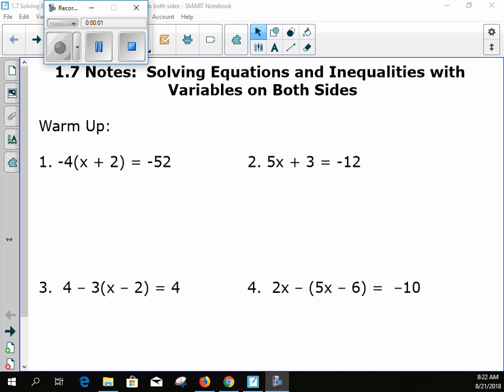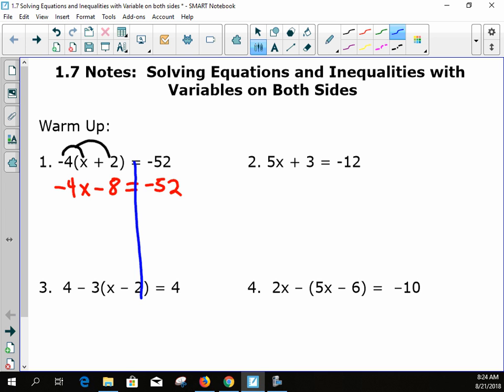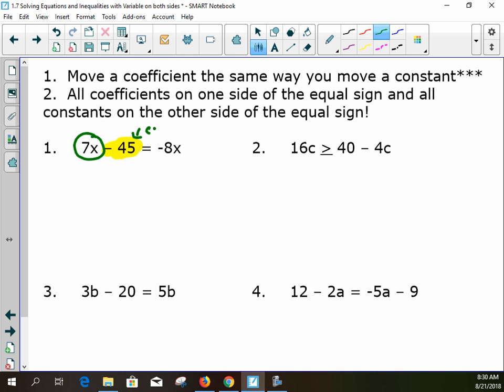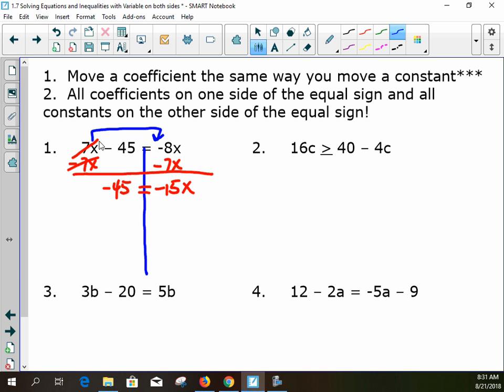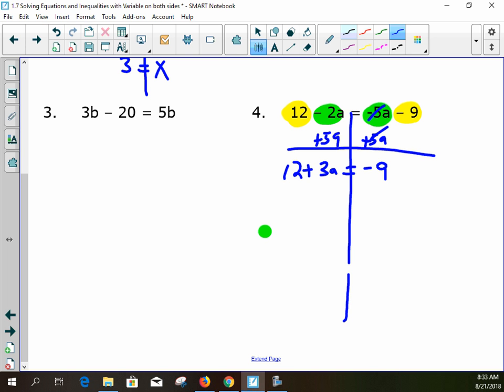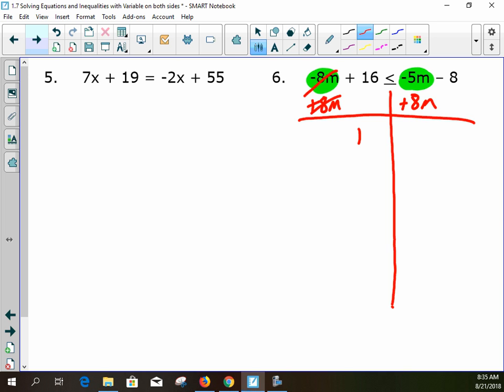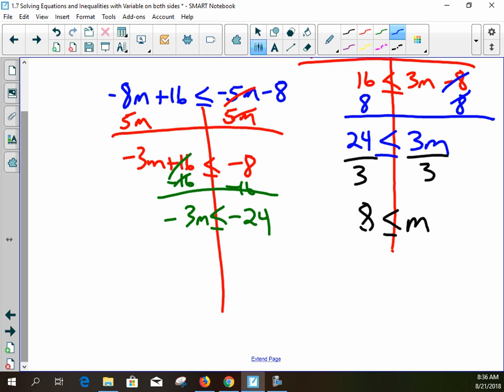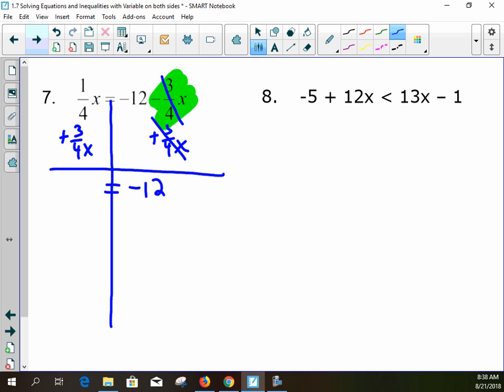1 7 Solving Equations and Inequalities with variables osn both sides